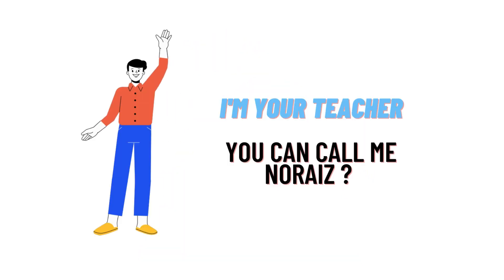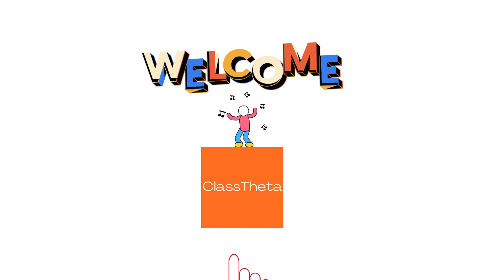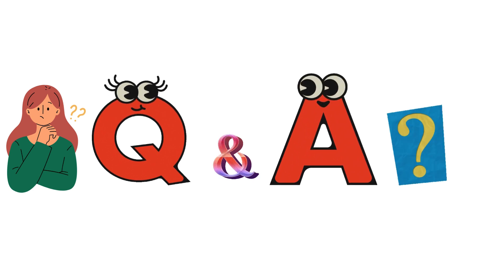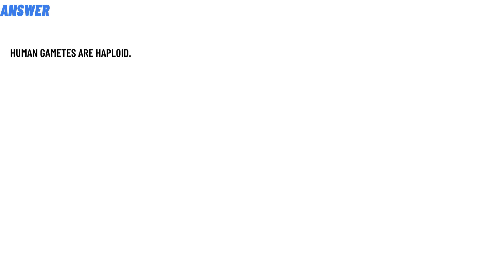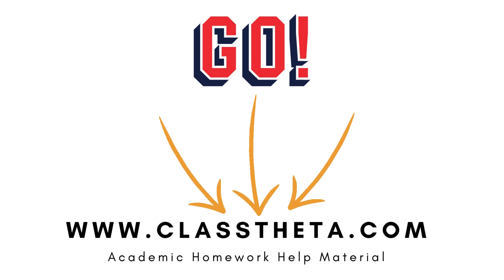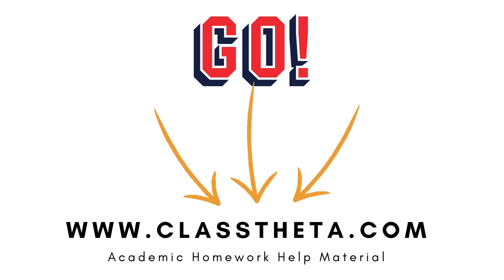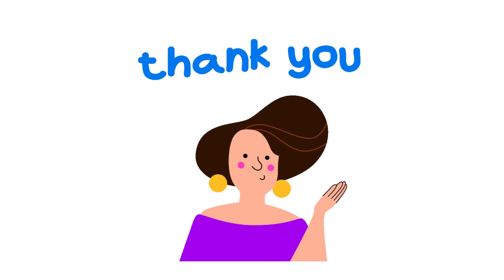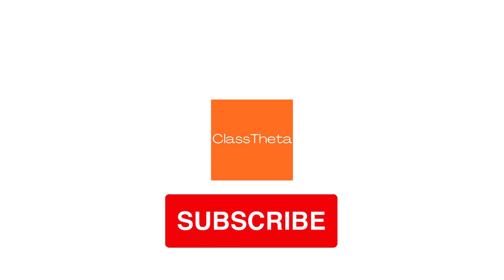Human gametes are _____.